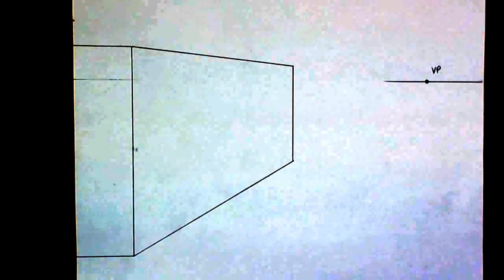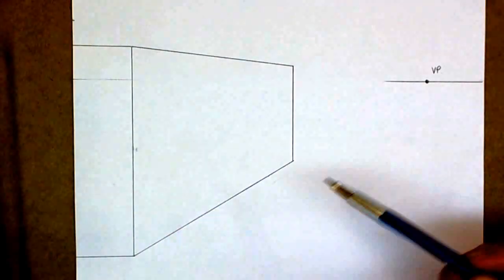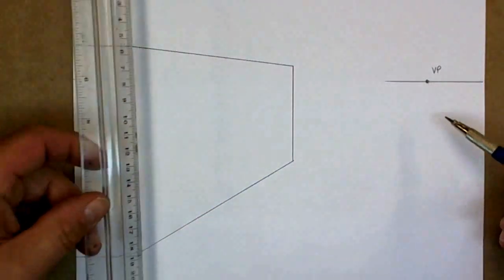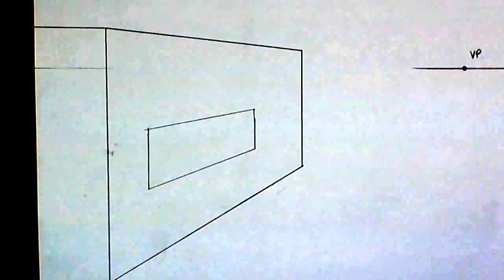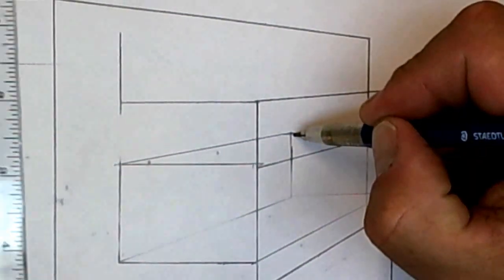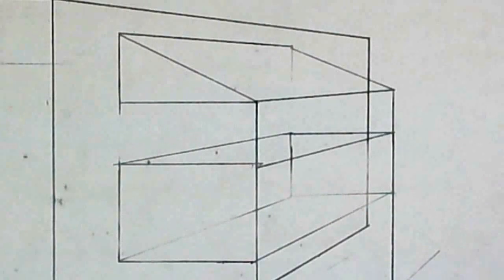Balcony in One Point Perspective with Canopy with Riches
Balcony in One Point Perspective with Canopy